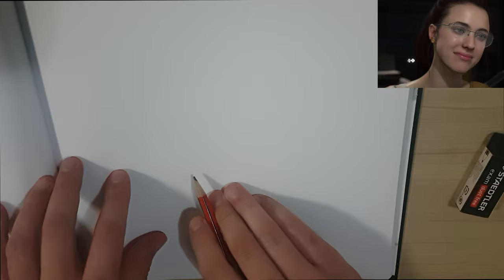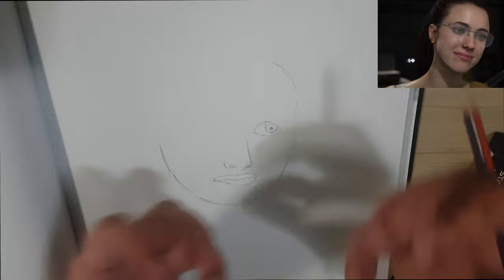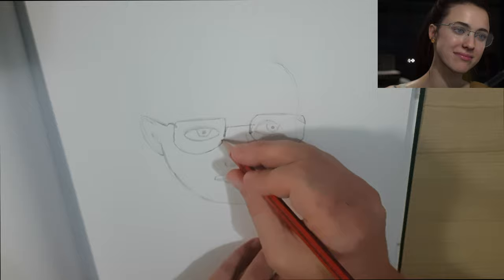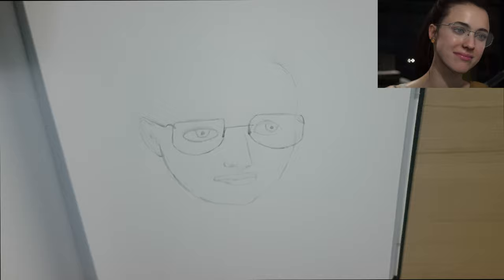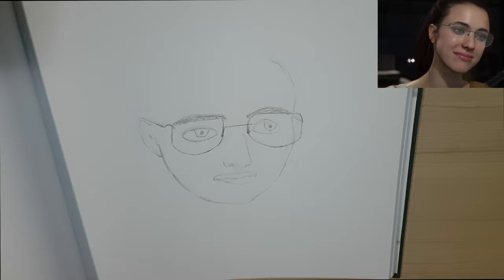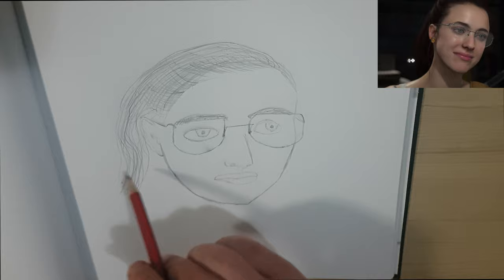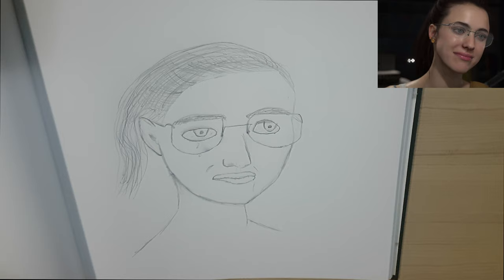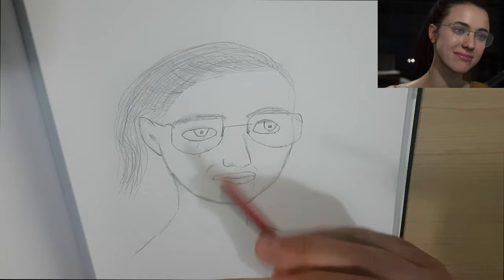New death Stranding Trailer Mama Margaret Qualley - Drawing with Dan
Free hand drawing of Mama Margaret Qualley from the new upcoming game Death Stranding.

drawing videos
drawing tips
drawing art